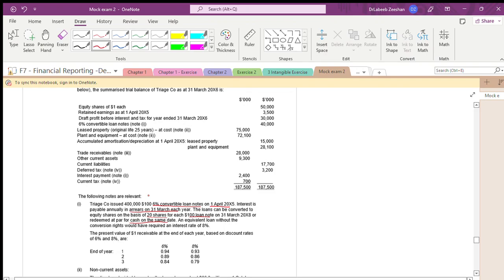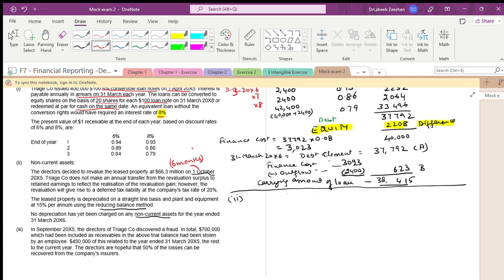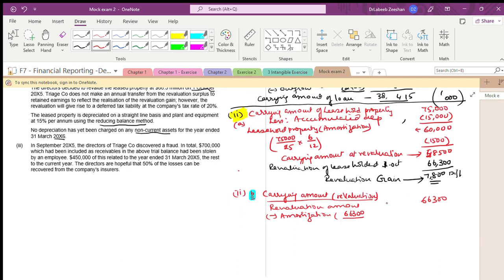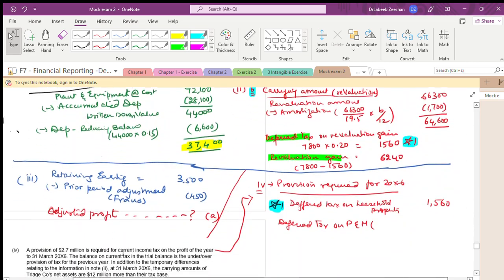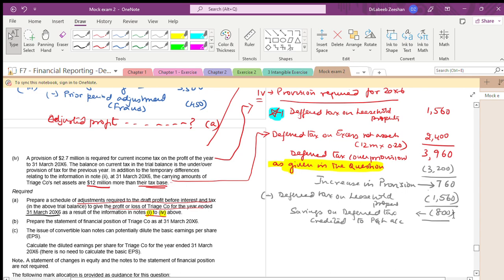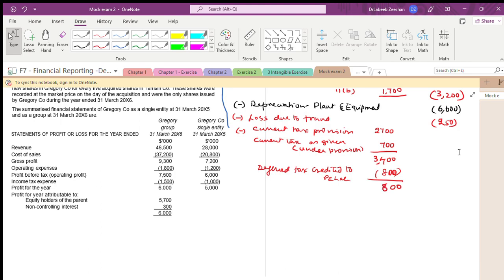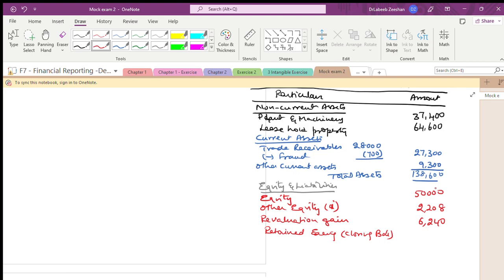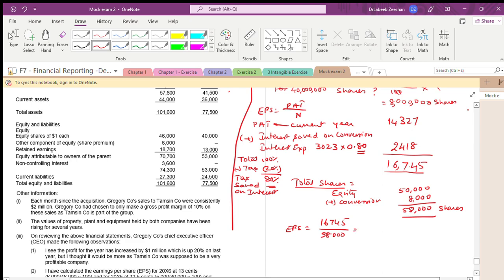ACCA F7 Financial Reporting Mock exam 2 Part C